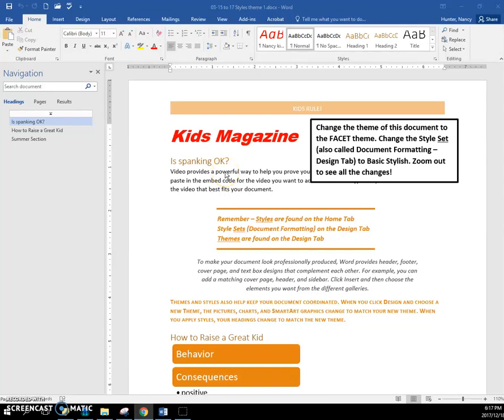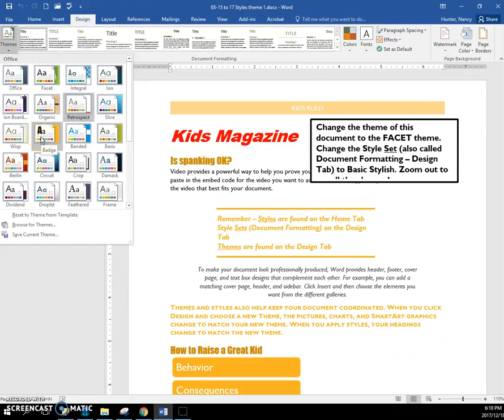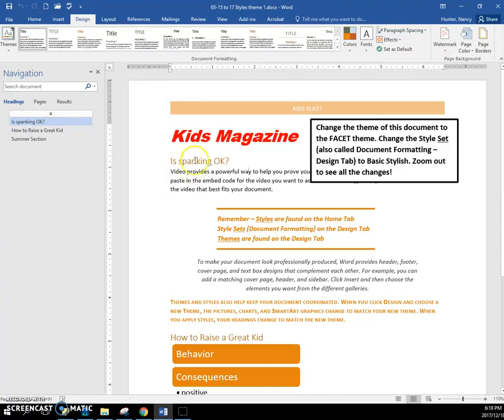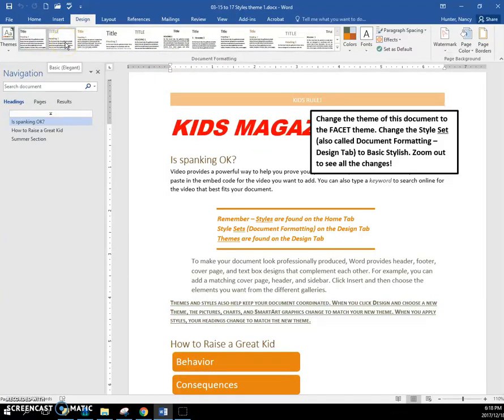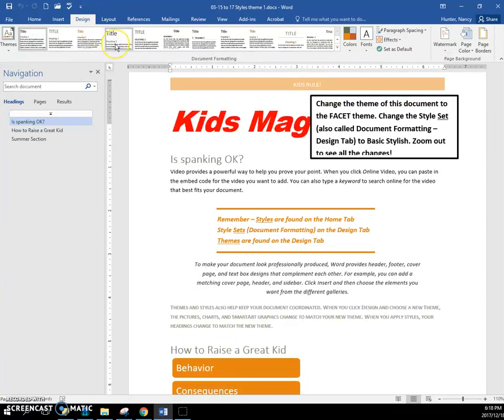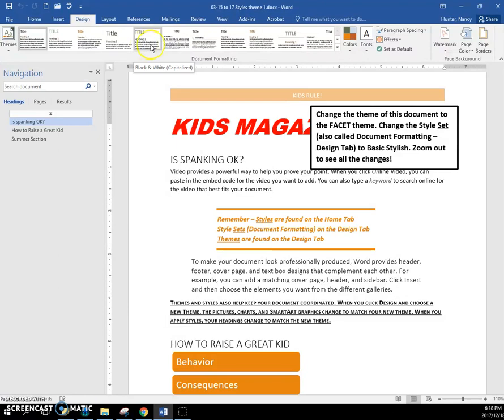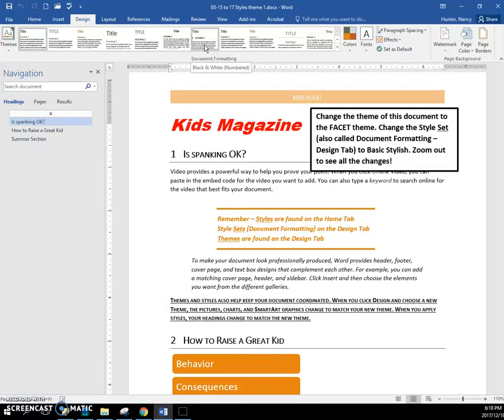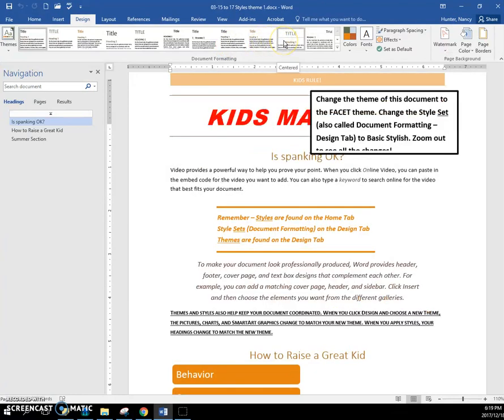03 15 to 17 Styles theme 1